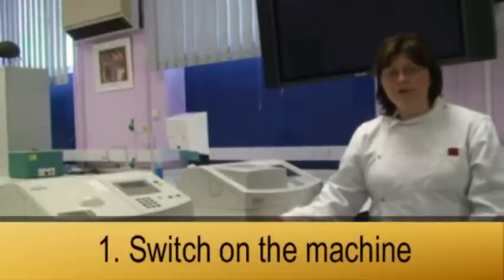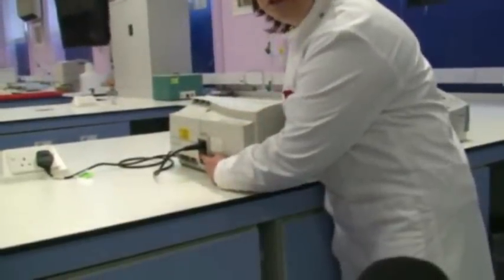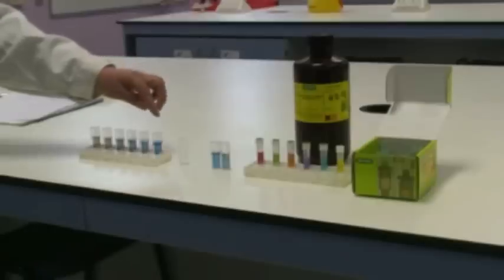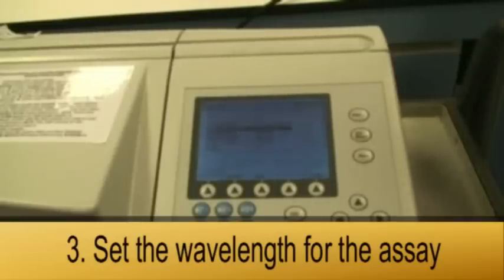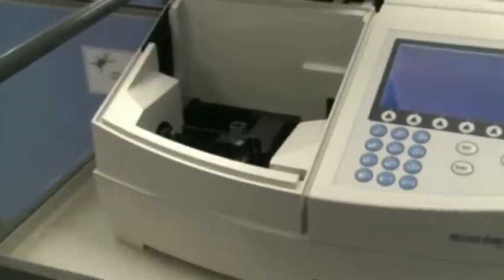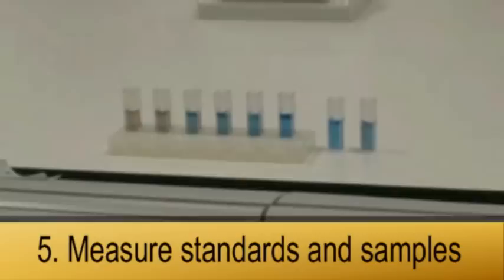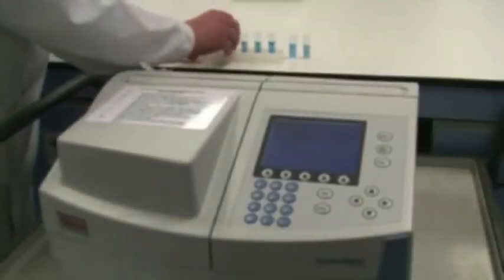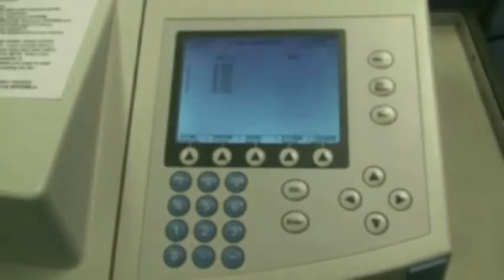Biomedical Science: Introducing spectrophotometry 1/4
A spectrophotometer can be used to measure protein concentrations in a solution using a Bradford assay kit. This video shows you how to use the "spec" and set up the assay blanks, standards and samples.

This video is part 1 of a series of 4 resoures:
1 Video introducing the spec
2 Animation showing how the spec works
3 Animation explaining Beer's Law
4 The Bradford Protein Assay

UKOER, De Montfort University, Twitter @DMUViv